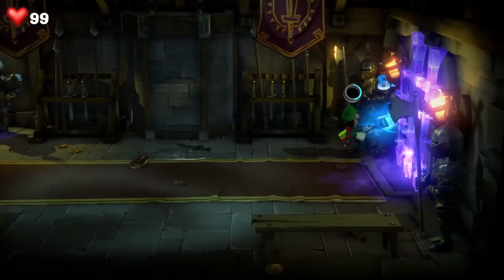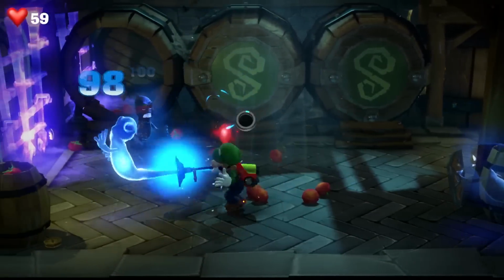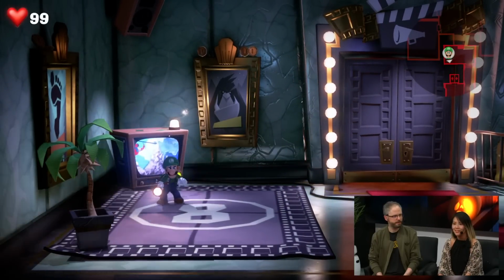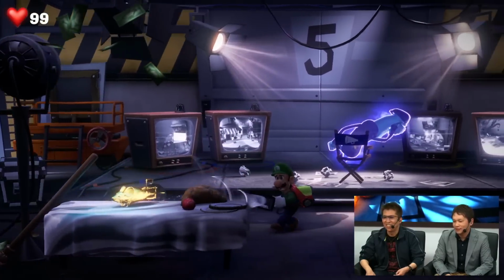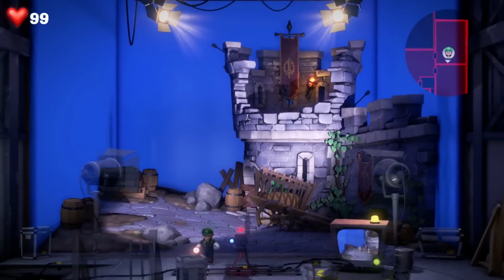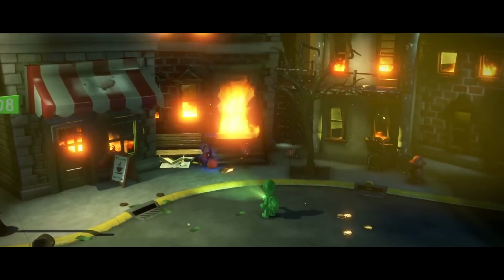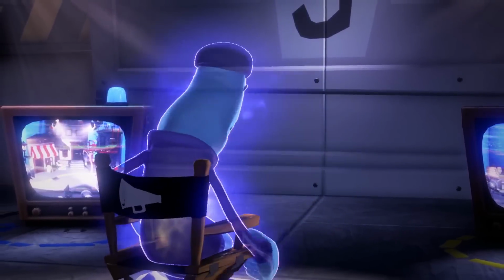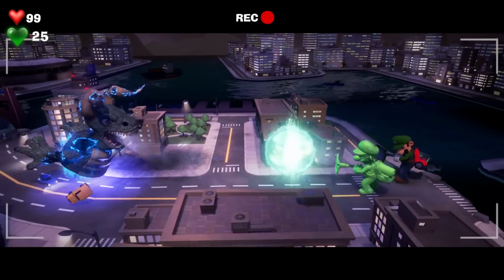First Luigi's Mansion 3 gameplay - Nintendo Treehouse: Live E3 2019